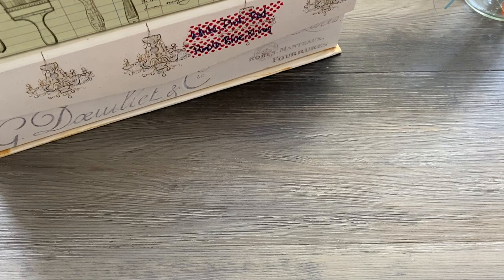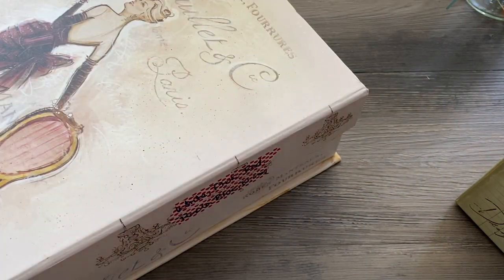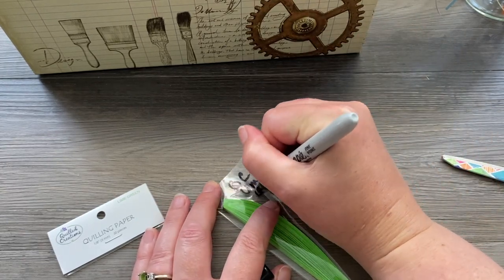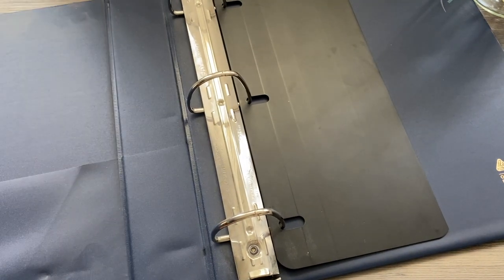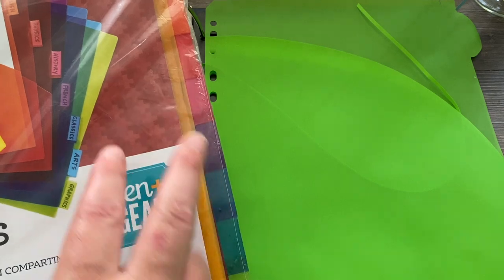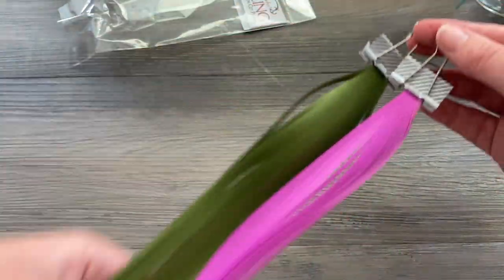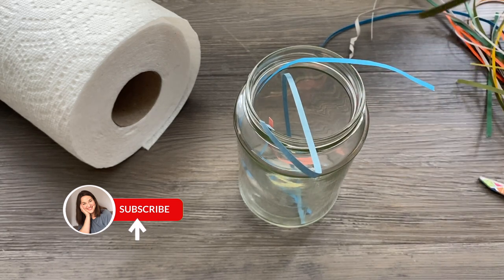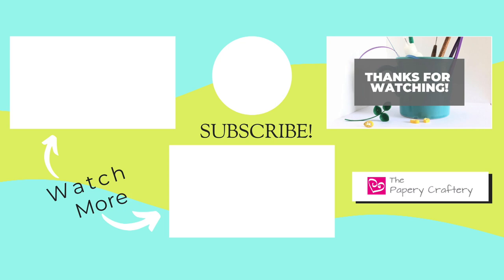4 Ways to Organize Quilling Paper Strips | Paper Craft Storage | Quilling for Beginners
Struggling to control your quilling chaos? Today I'm sharing 4 easy ways to organize your quilling paper strips!